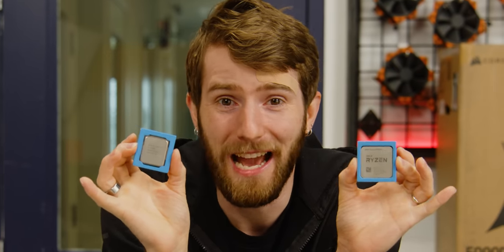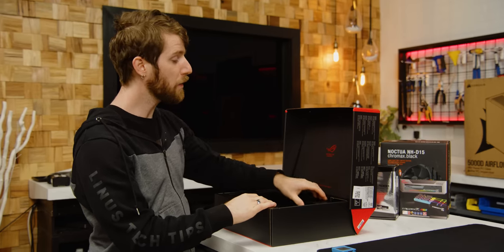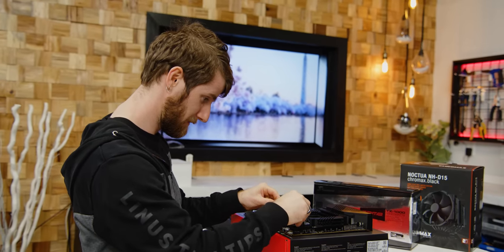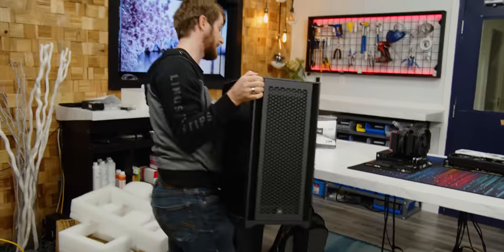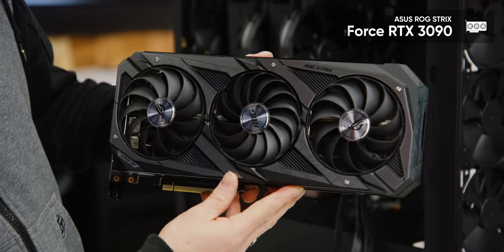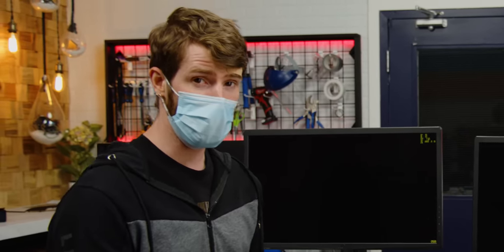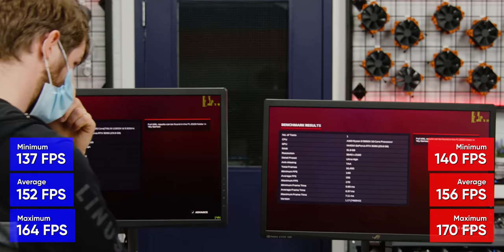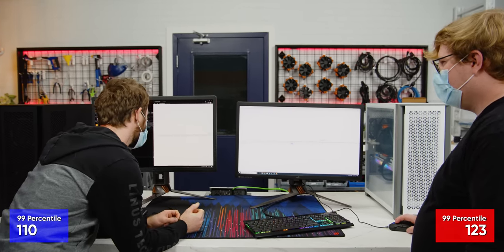Can Intel Beat the Ultimate AMD Gaming PC?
Receive a $25 credit for Ting Mobile today when you sign up

Today, we find out which manufacturer, with an unlimited budget for the rest of the PC, has the fastest CPU for gaming.